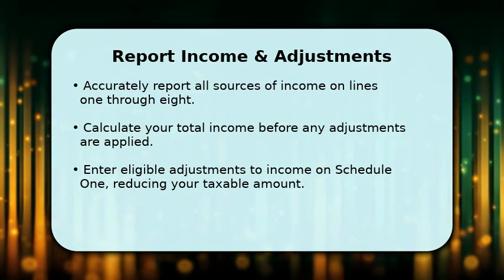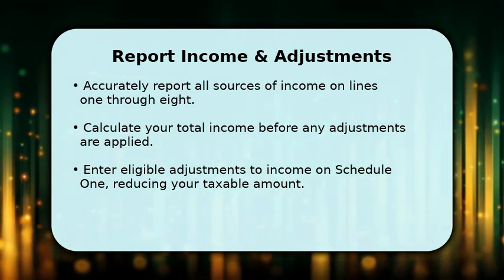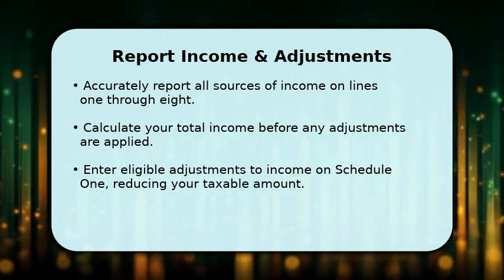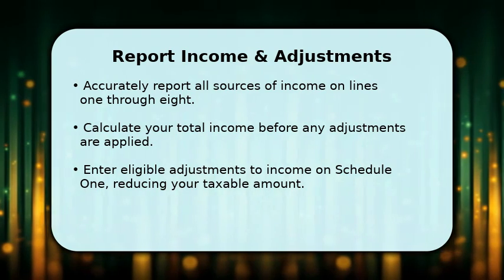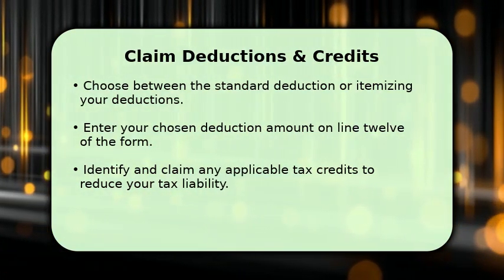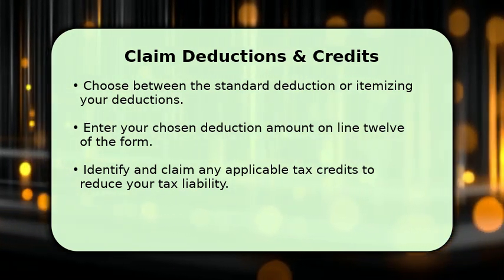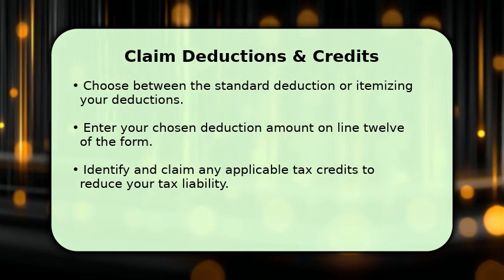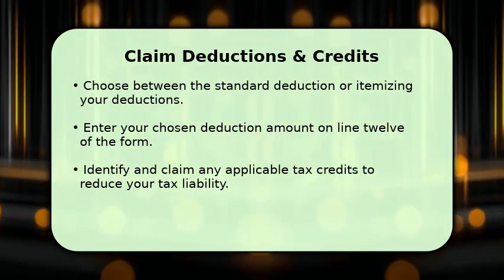How To Do 1040 Tax Form 2023 - Step By Step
▸ (f) Are you struggling to fill out the 1040 tax form for 2023? Don't worry, this video will guide you through each step of the process. From gathering necessary documents to submitting your return, we'll cover everything you need to know. Whether you're a first-time filer or just looking for a refresher, this tutorial is perfect for anyone who wants to navigate the tax filing process with confidence.

1040 tax form 2023, how to fill out 1040 tax form, tax return 2023, step by step tax guide, 1040 tax form instructions, tax filing process, 2023 tax season, irs tax forms, tax preparation tips